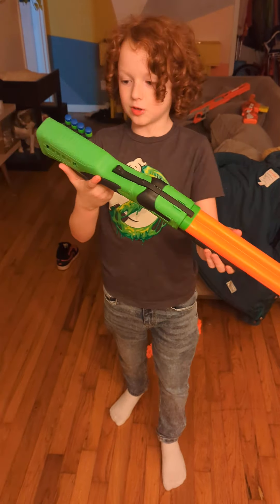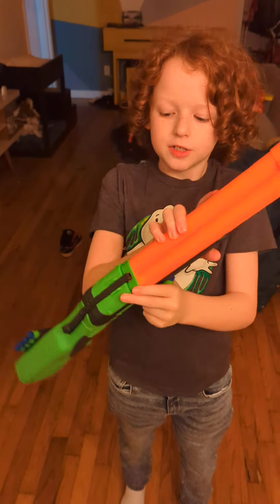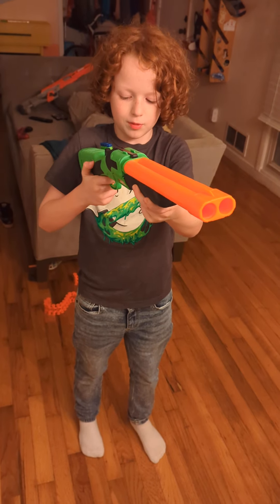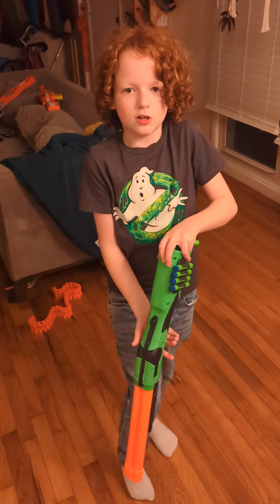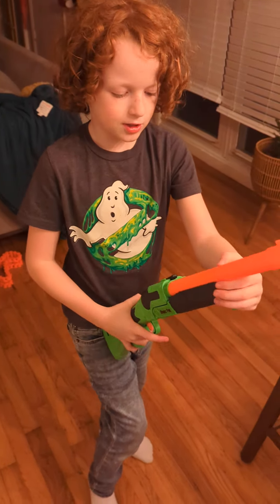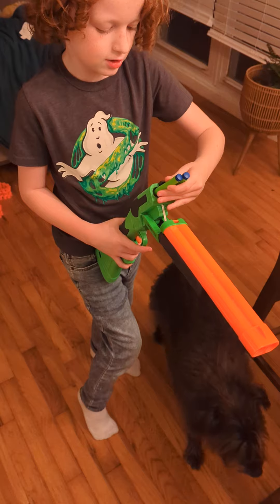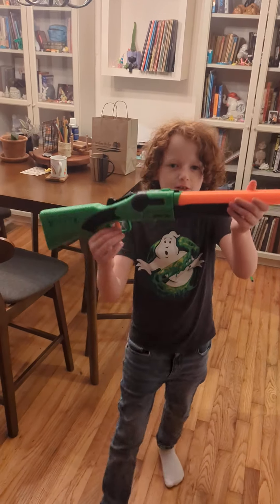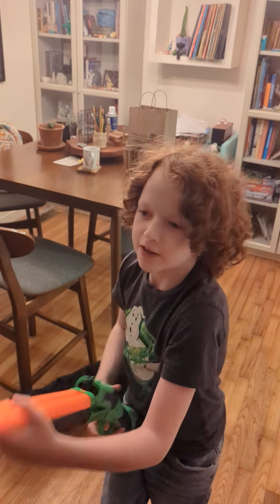adventure force double fire break action shotgun review!